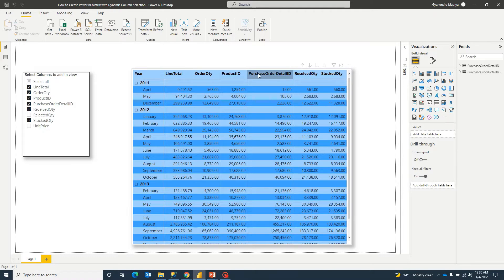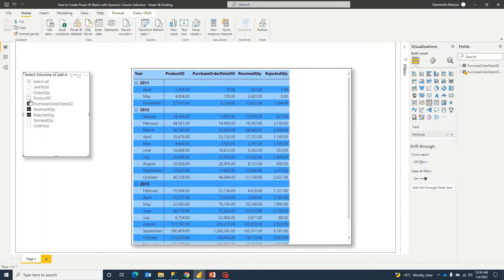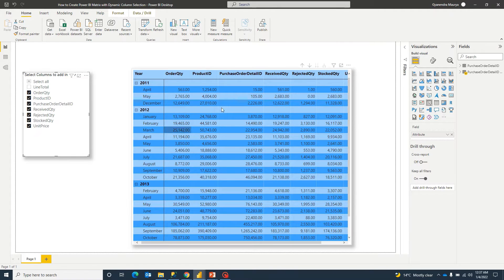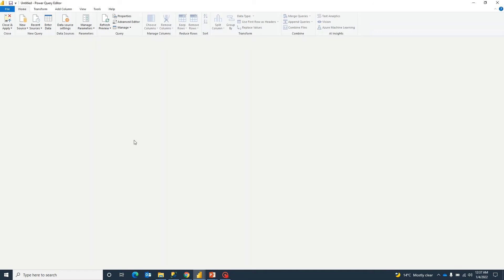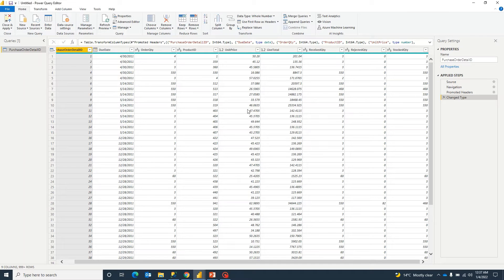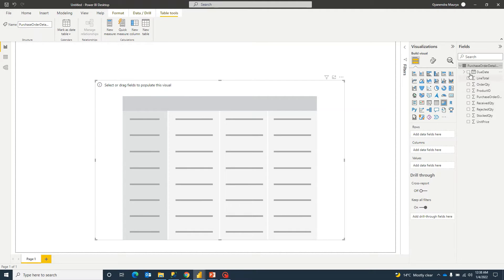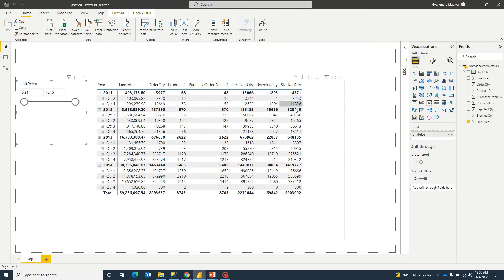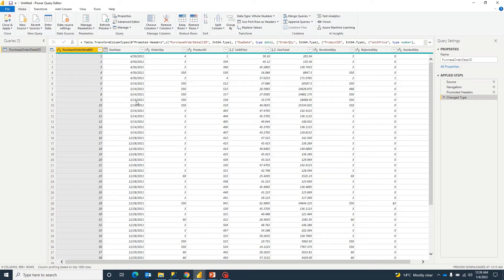How to Create Matrix in Power BI with Dynamic Column Selection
How can we create a Metric in Power BI with Dynamic Column Selection?
We have discussed it in detail with example.